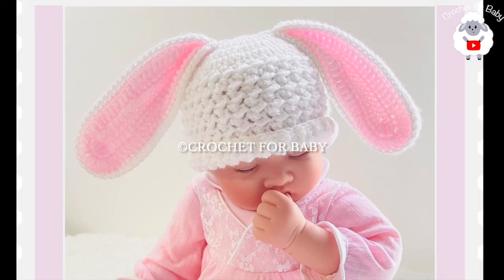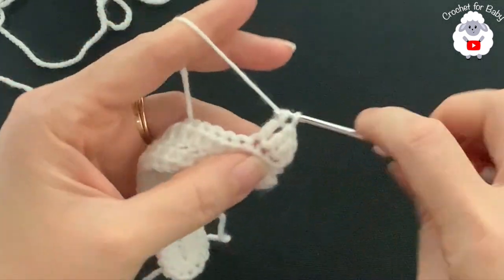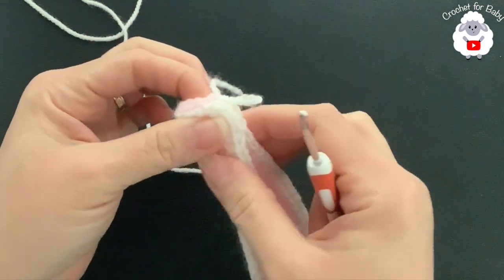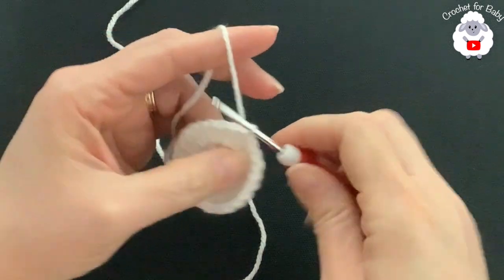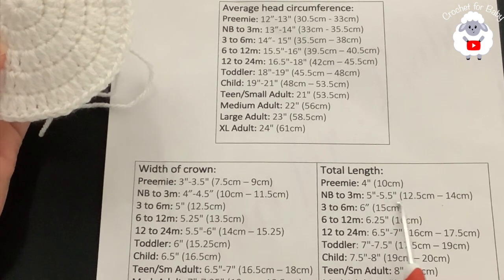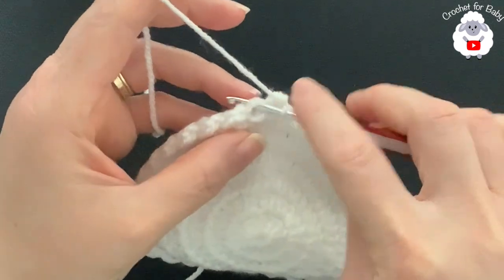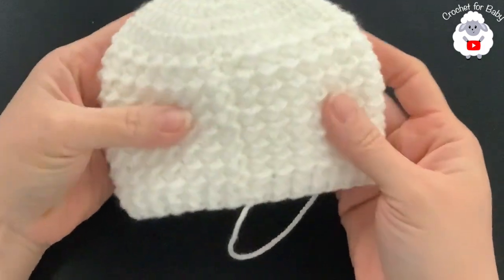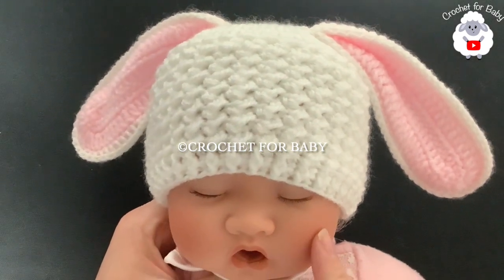SUPER CUTE BABY HAT with ears EASY CROCHET PATTERN FOR ALL SIZES with MEASUREMENTS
YOU WILL LOVE IT! Make this super cute 😍 BABY BUNNY HAT EASY CROCHET PATTERN easy and fast to make with MEASUREMENTS FOR ALL SIZES
In today's step by step crochet tutorial I will show you how to crochet this super cute and super easy crochet baby hat with ears or bunny hat.  You can easily make this baby bunny hat smaller or bigger with any type of yarn and any hook size following standard size measurements provided in the video and below.

Measurements for beanie hat:
Total Length:
Preemie: 4" (10cm)
Newborn to 3m: 5"-5.5" (12.5cm – 14cm)
3 to 6m: 6” (15cm)
6 to 12m: 6.25" (16cm)
12 to 24m: 6.5"-7" (16cm – 17.5cm)

Width of crown:
Preemie: 3"-3.5" (7.5cm – 9cm)
Newborn to 3mon: 4”-4.5” (10cm – 11.5cm)
3 to 6m: 5" (12.5cm)
6 to 12m: 5.25" (13.5cm)
12 to 24m: 5.5"-6" (14cm – 15.25)

Note: If you’re making the hat in any other size, you will continue to increase following same sequence of the circle until you have the measurement for width of the crown and then continue with row 1 of the stitch pattern until you have one inch left from total height to make the brim.

Please remember that my channel is bilingual. ALL my crochet and knitting tutorials are in Spanish and English with a left handed version in English too.